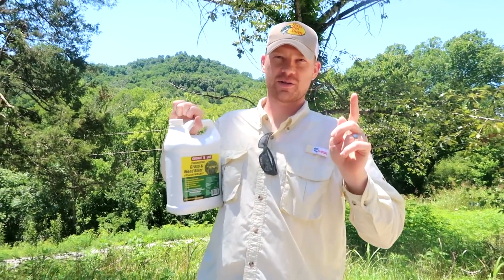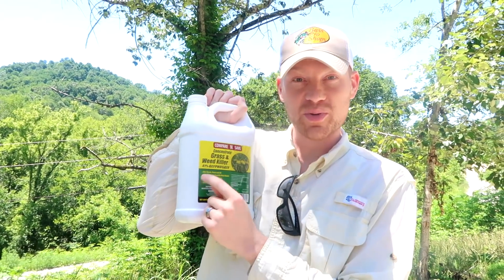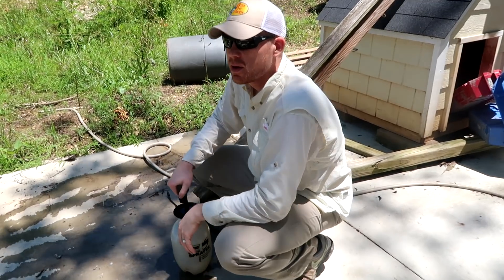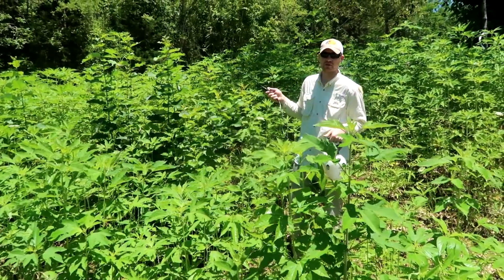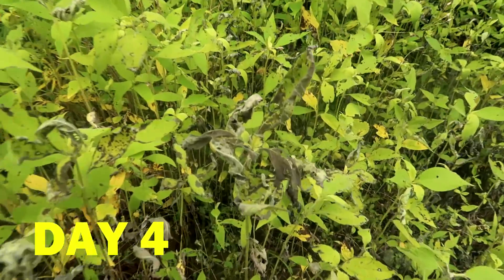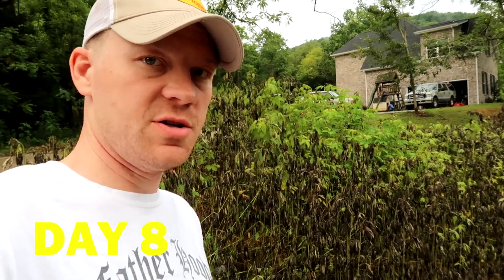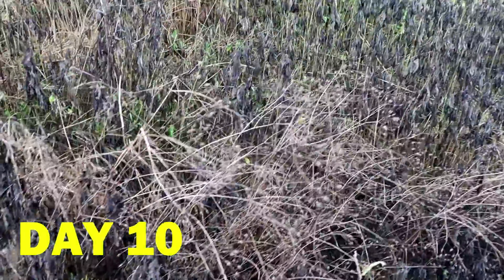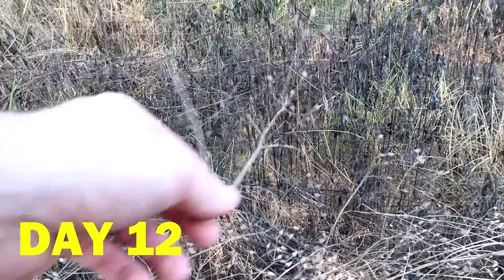The Best Weed Killer - Before and After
What is the best weed killer to use? Watch HERE!